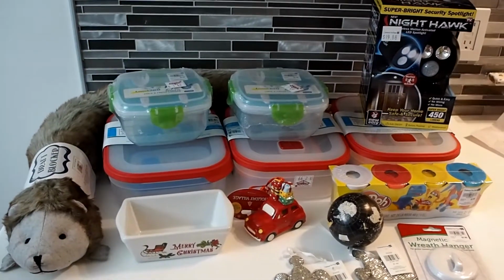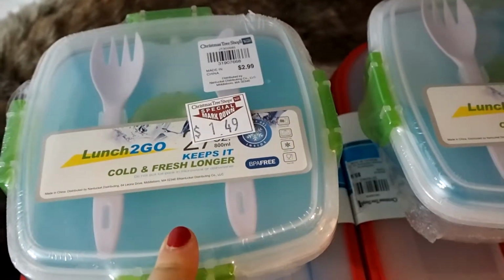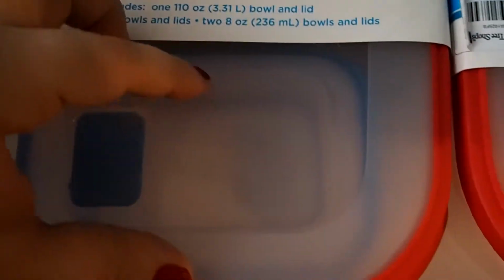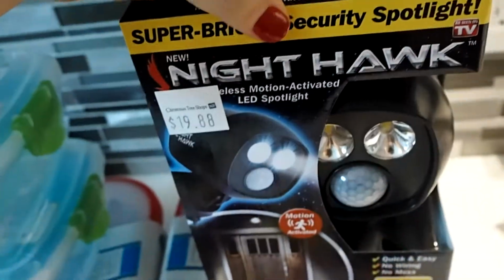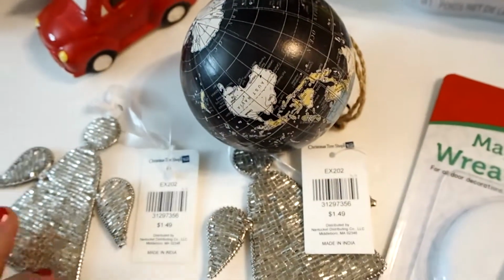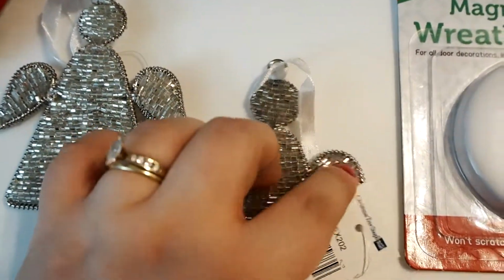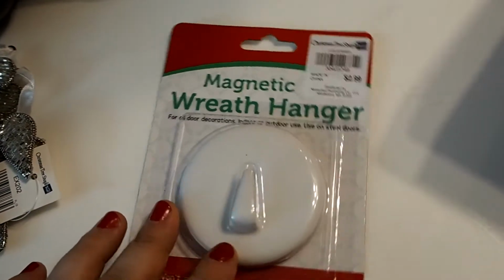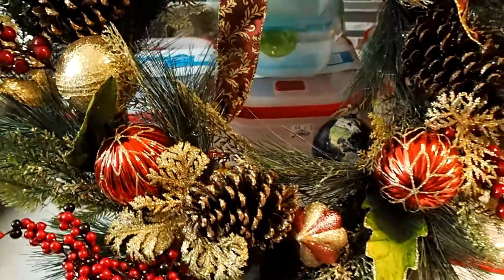Christmas Tree Shop FINDS!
Christmas Tree Shop FINDS! MomLife Vlogmas 4
Welcome to MomLife!